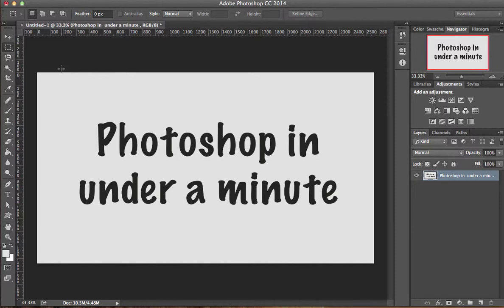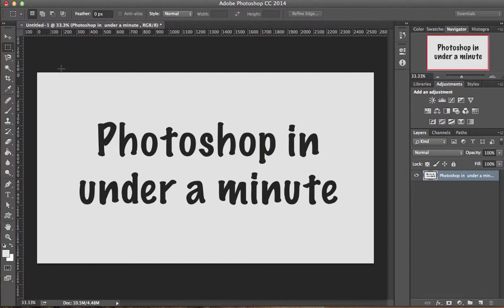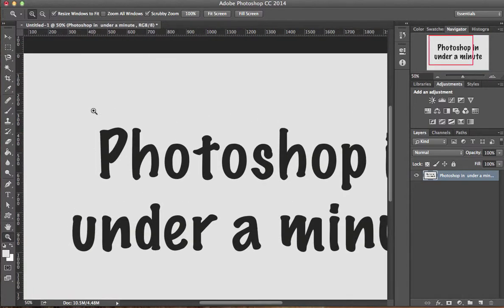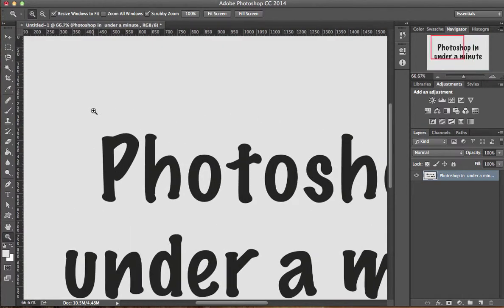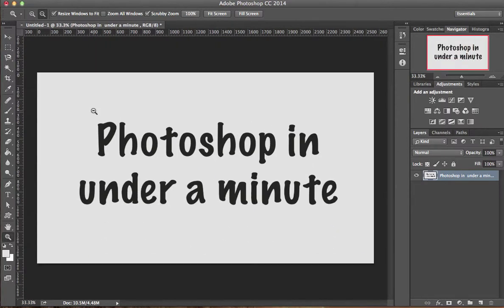Zoom in and out 2nd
Learn photoshop Step by step, easy to follow, straight to the point, photoshop in under a minute. Photoshop Tutorial

How to zoom in and out of photoshop (Second way)